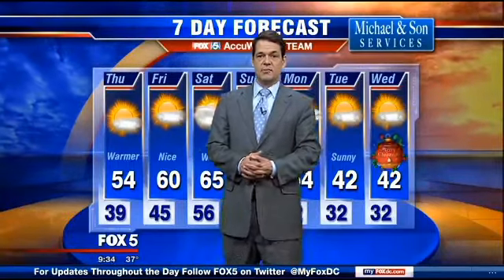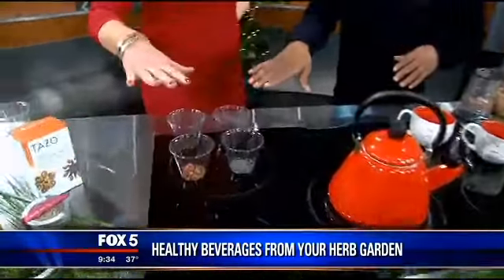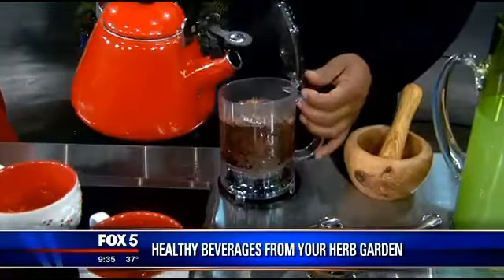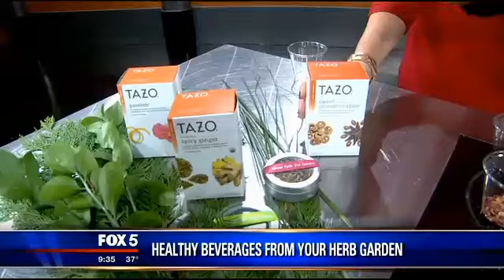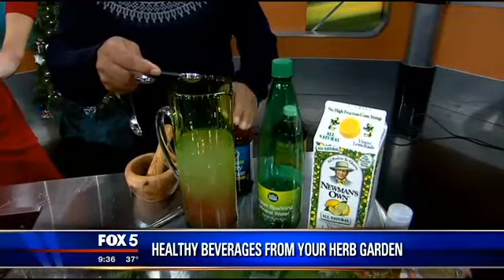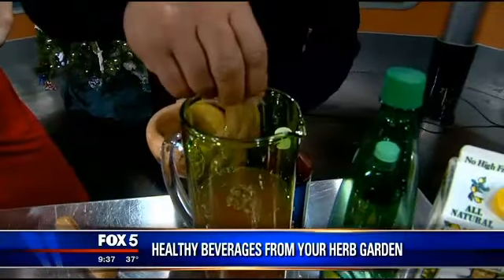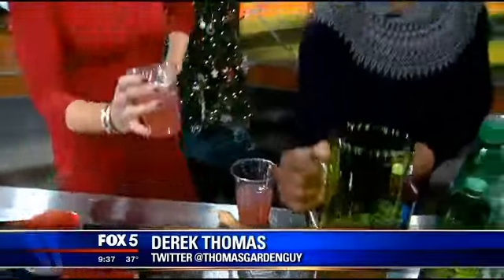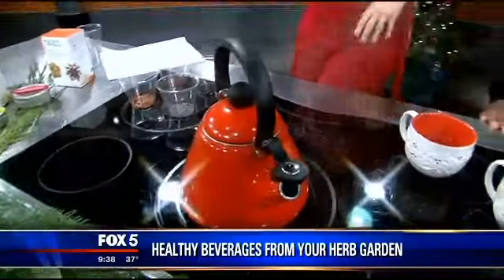WTTG Fox5 12/19/2013 Healthy Beverages from your Herb Garden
You can make some great-tasting beverages using indoor herbs in some creative ways. Here's how to make great-tasting hot and cold drinks that are healthy, including a de-stressing hot tea made with rose petals, rose hips, elderberry, and lavender.